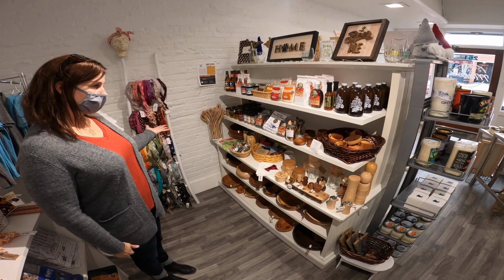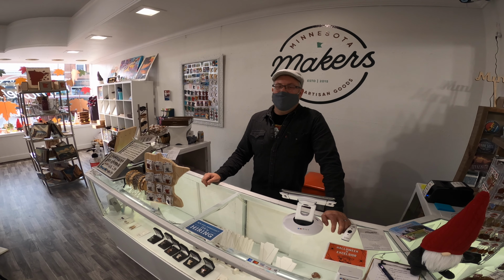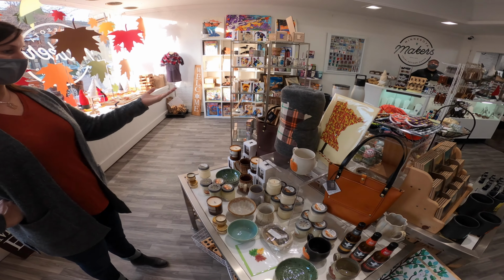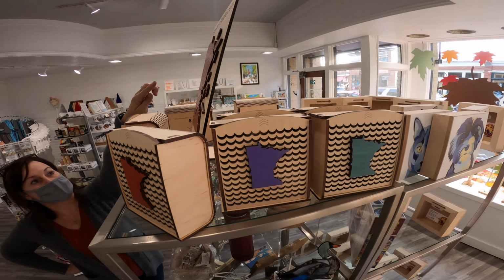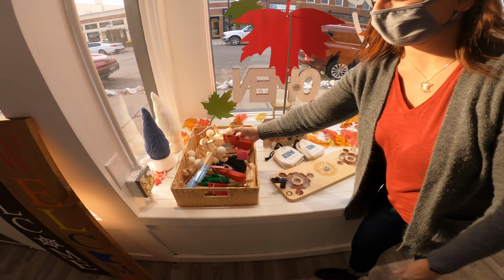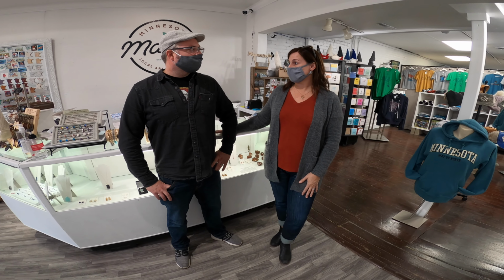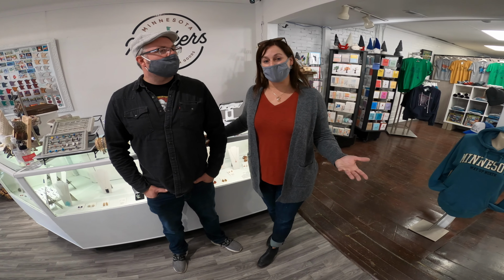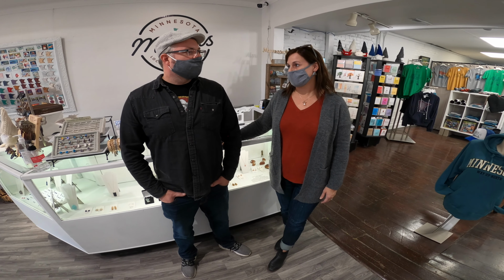Tour of MN Makers! The ultimate Minnesota store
What's up guys! Today we got to have an amazing tour of MN Makers and have chat with the founders of the business. These guys are the utlimate entrepreneurs and they takes us on their journey to starting one of best representations of the state we all know and love, MN!

Comment your FAVORITE item below!

Check out MN Makers storefronts in , Excelsior and Robbinsdale, MN-
Address:

Equipment I used today-

Rode Travel Mic

About me: I am MN born and raised. I am a entrepreneur at heart and have a passion for all things unique. That is where the channel came in. I want to highlight all the entrepreneurs hustling their businesses, the athletes and their journeys to get where they are, the places and things we all want everyone to see and experience because they are so cool, the vehicles we all want to drive. The passion for all those things drives me and my want to show each and everyone of you the amazing Things|People|Places that are out there!

Ideas where to go next? Any favorite Things|People|Places that you want everyone else to know about??